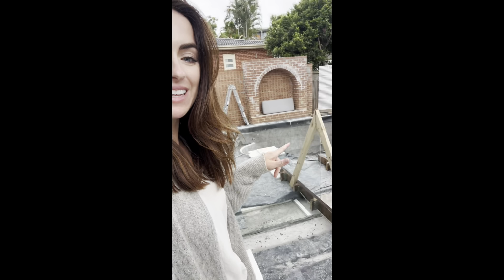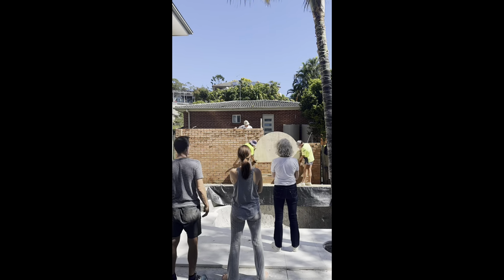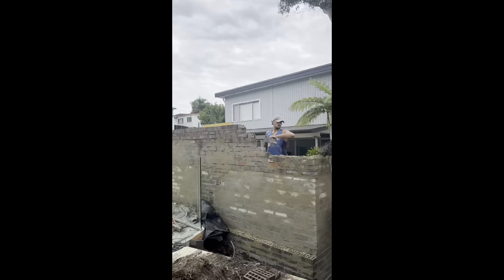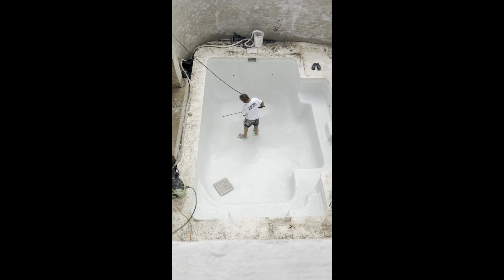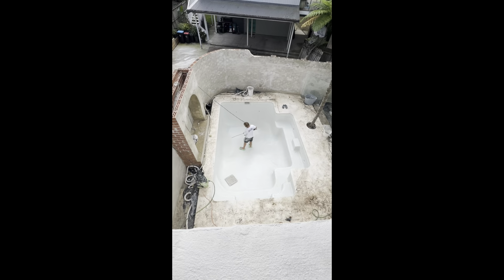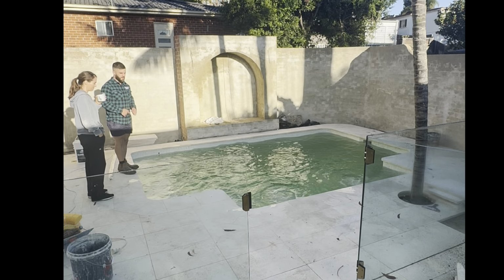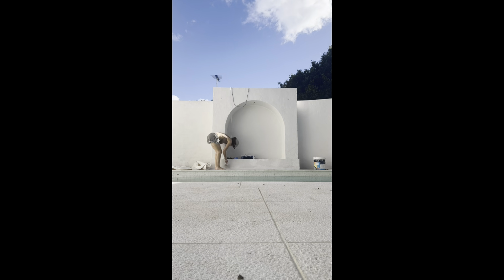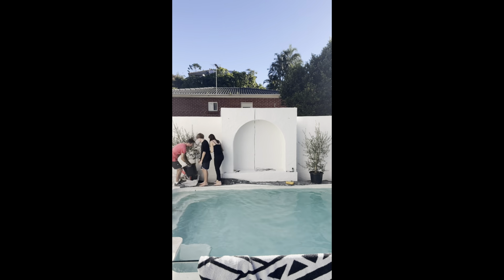The Hidden Secrets of Building a Mediterranean Backyard Oasis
Backyard Makeover Progress | Pool Construction, Glass Fence & Curved Brick Wall
Another week, another step closer to our dream backyard! This episode of Pool Diaries captures some of the most exciting progress yet:

✔️ Pool construction milestones that brought our Mediterranean-inspired design to life
✔️ Installing the sleek glass pool fencing for safety and style
✔️ Building a custom curved brick wall with the incredible team at M&C Bricklaying
✔️ Watching our DIY backyard makeover transform before our eyes

It’s amazing to see our pool ideas become reality — from sketches and mood boards to a space that’s truly changing the way we live at home. Every step has been worth it, and the vision of a sun-soaked Mediterranean pool design is finally taking shape.

A big thanks to Blue Haven Pools and MCBricklaying for helping us bring this backyard transformation to life.